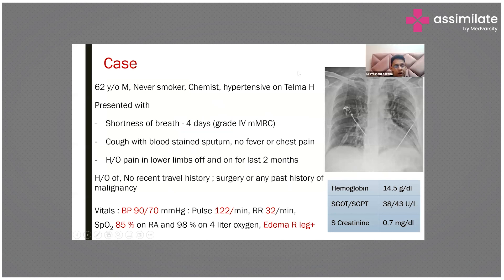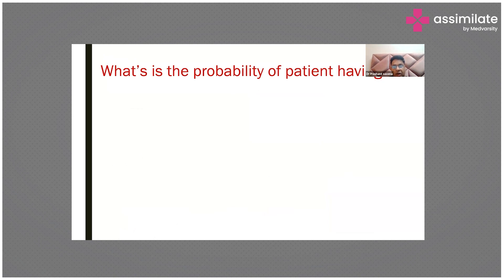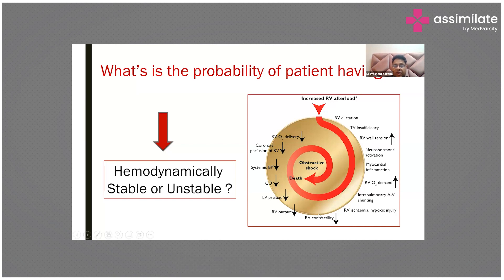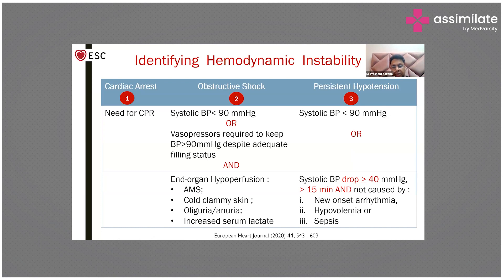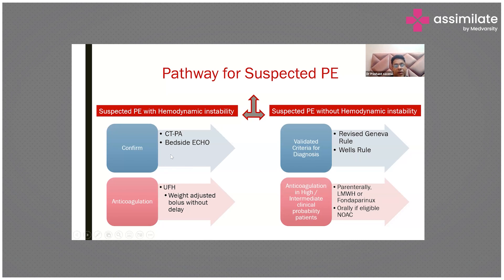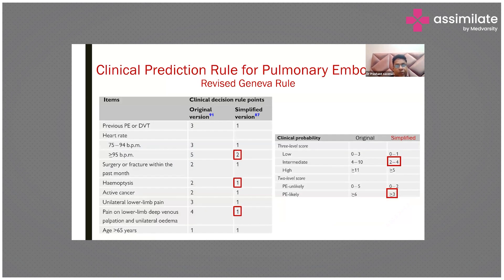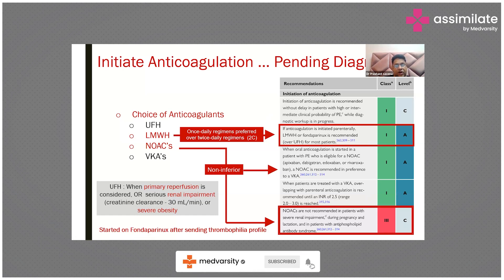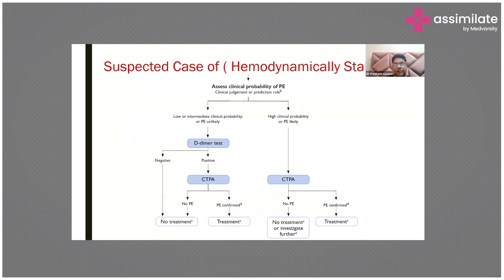Case Discussion: Pulmonary Embolism & Case Scenario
Pulmonary embolism is a serious medical condition that occurs when a blood clot originating in the legs travels through the bloodstream and gets lodged in the lung arteries. It restricts blood flow leading to reduced oxygen supply to the body and potential damage to lung tissue. The condition can be life-threatening and cause symptoms like sudden shortness of breath, chest pain, and rapid heart rate.

Dr. Prashant Saxena, Associate Director & Head, Pulmonology, Critical Care & Sleep Medicine, Max Smart Super Specialty Hospital, briefs us on a case study of a 62-year-old male who presented symptoms of shortness of breath and cough with blood-stained sputum.